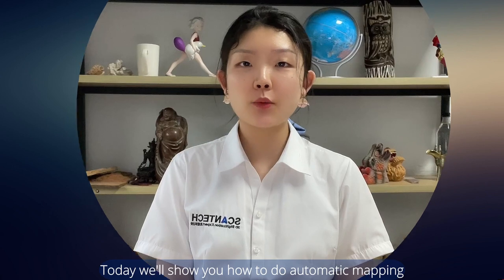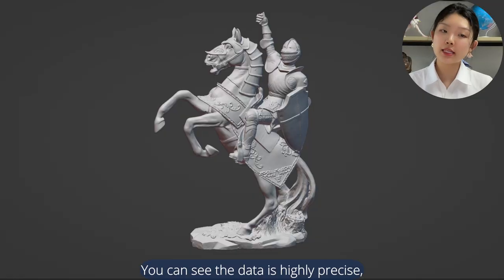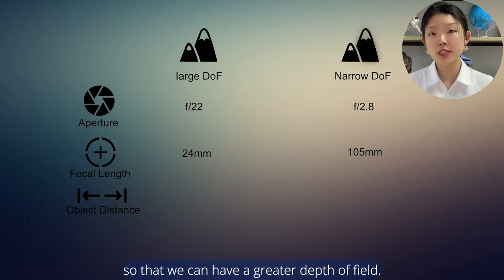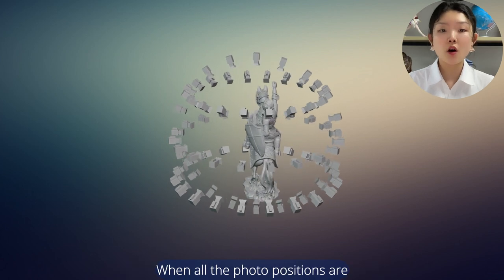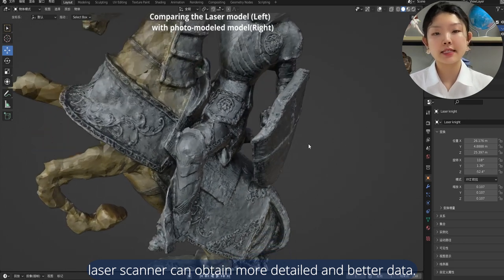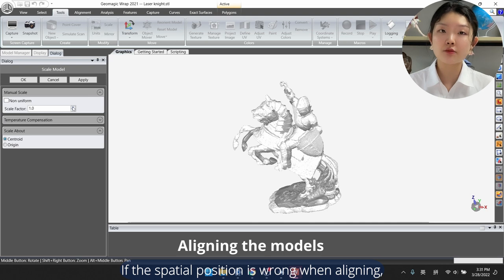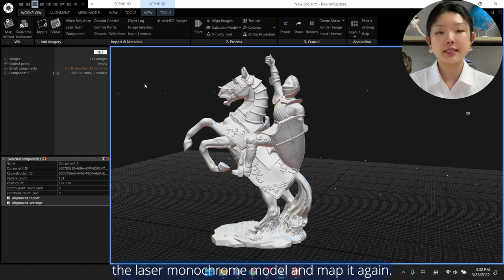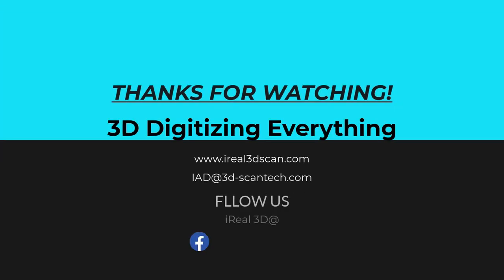The Automatic Modeling and Mapping Solution Using Reality Capture and Laser Scanner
This solution is based on photo modeling in Reality Capture software and 3D scan data obtained by SIMSCAN 3D laser scanner. The step-by-step tutorial demonstrates how to generate a precise and colorful 3D model using 1 3D scan model and 191 images.